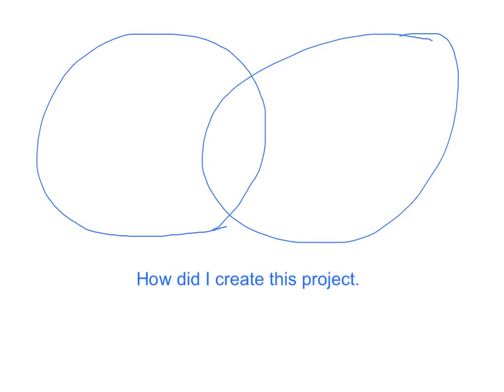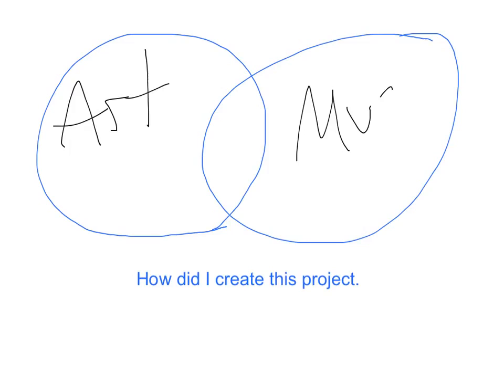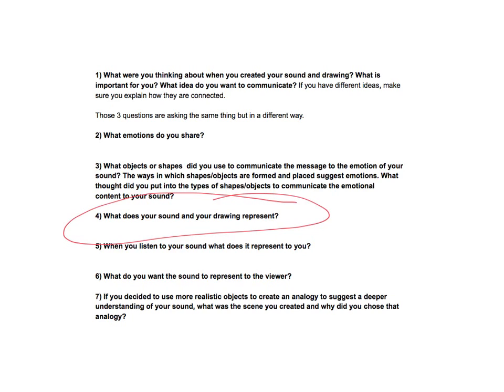Art-Music-Language-Imagination Unit Directions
Brief overview of the content for the Imagination unit project.